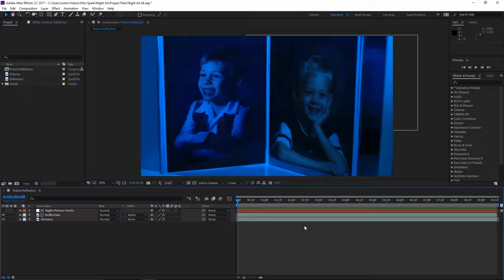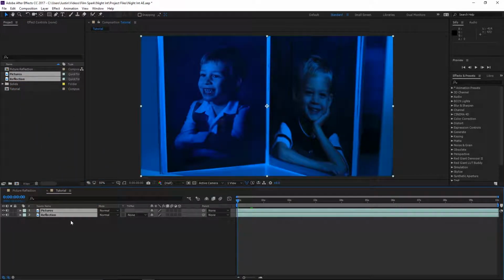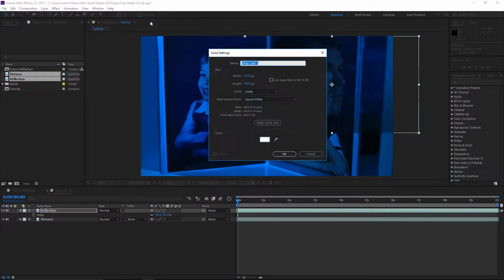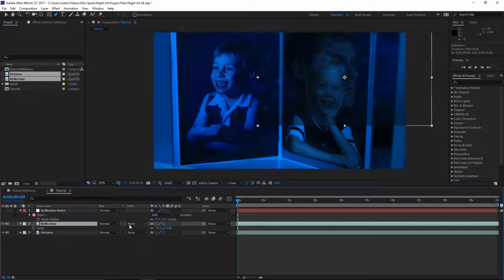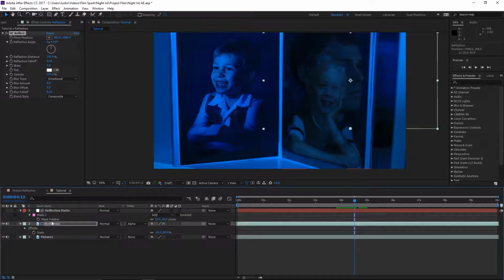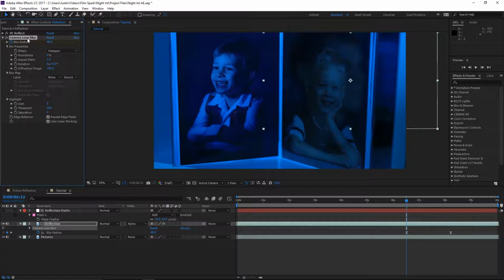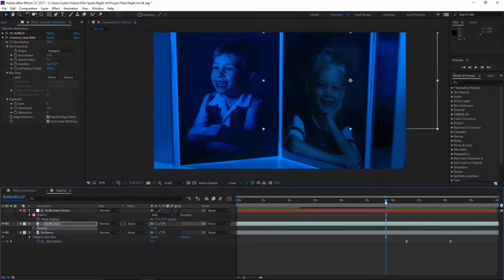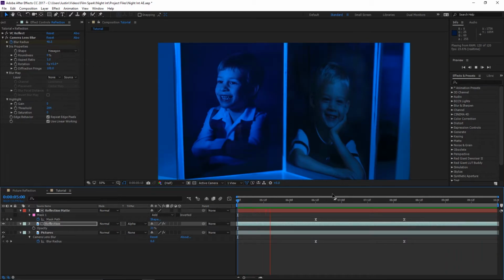After Effects Tutorial - How to Create a Reflection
Hey guys!

This is a tutorial explaining how I was able to use After Effects to create a reflection in the picture frame in my night interior video.

Let me know what you think, as well as what you would like to see next!